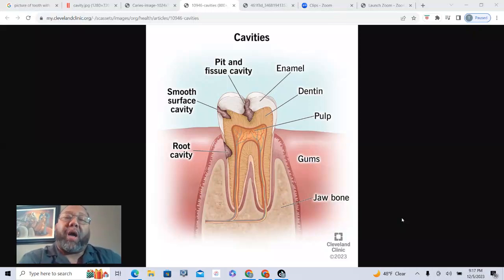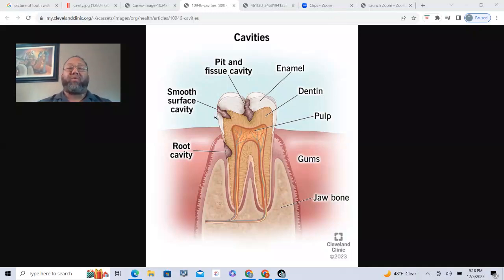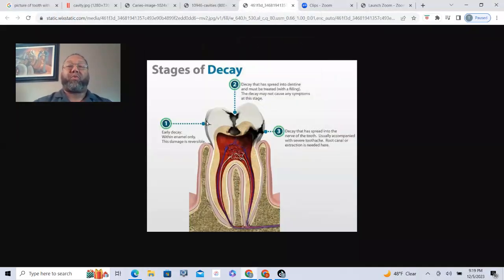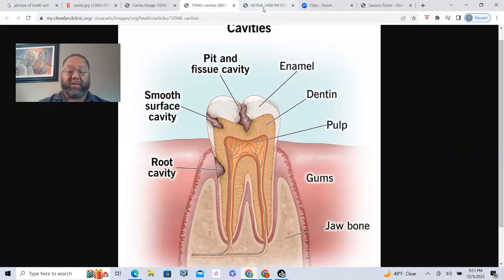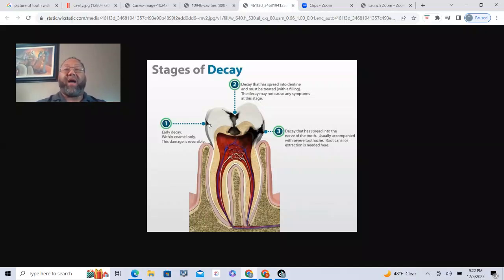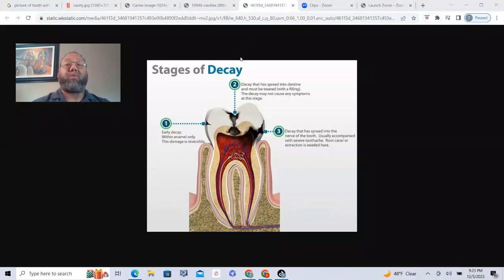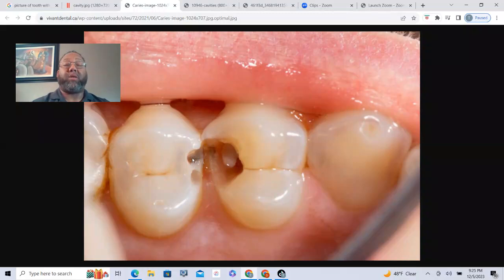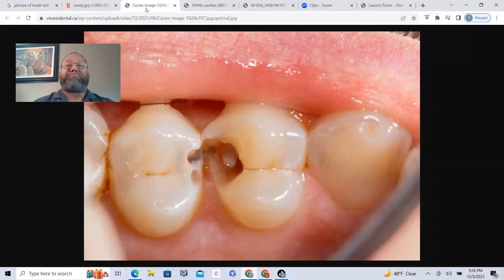Understanding Your Mouth - Lesson 2 - Stages of Tooth Decay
Explore the various stages of tooth decay or cavities for better understanding of what has or could occur in your mouth.  For more information or to request a chat with Dr Simpson go to dentaladviceforyou.com